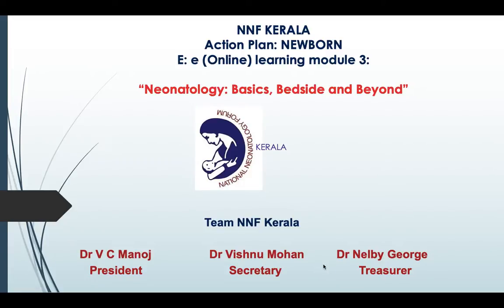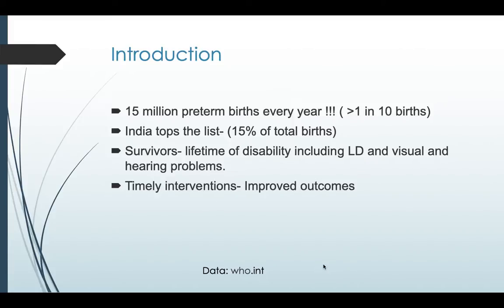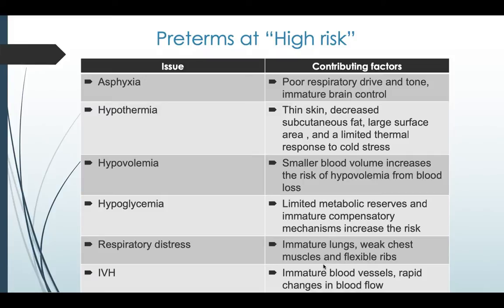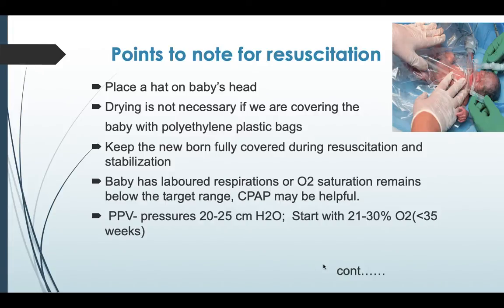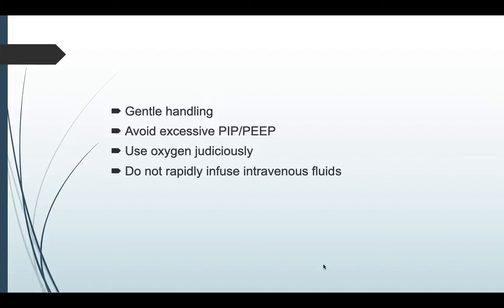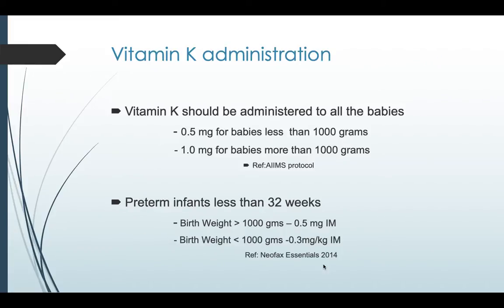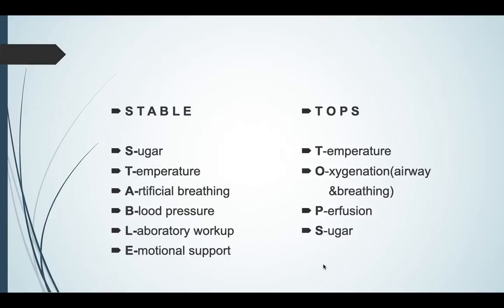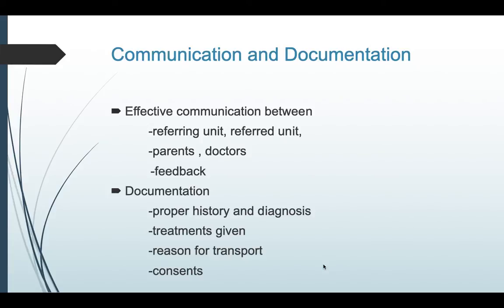Essential Preterm Care 3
NNF Kerala Action Plan NEWBORN: E: e-learning modules

3rd Online Learning Module

Basics,  Bedside and Beyond

Faculty: Dr Rahul Illaparambath

Team NNF Kerala

President: Dr V C Manoj
Secretary: Dr Vishnu Mohan
Treasurer: Dr Nelby